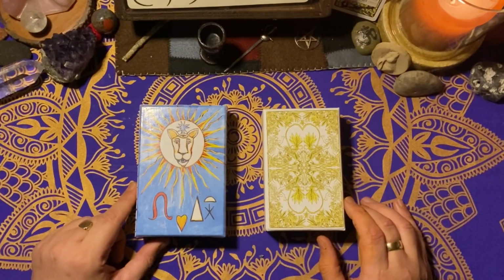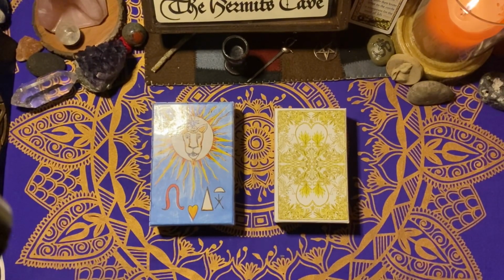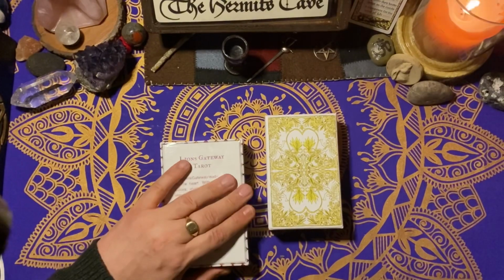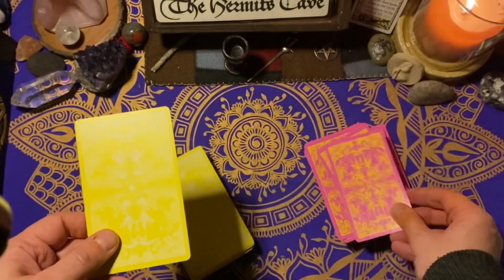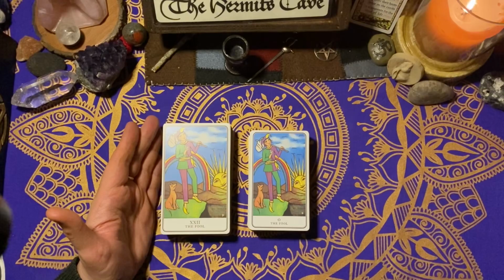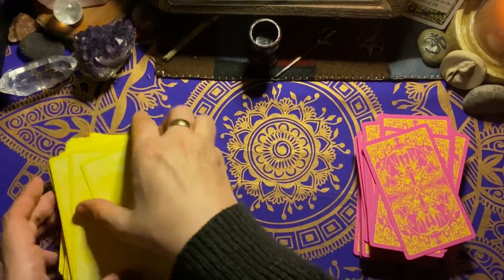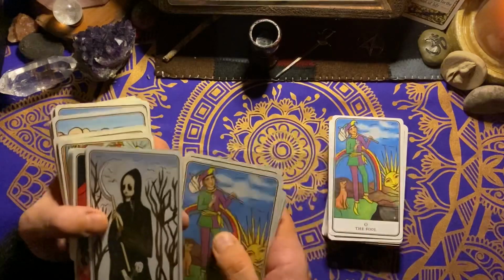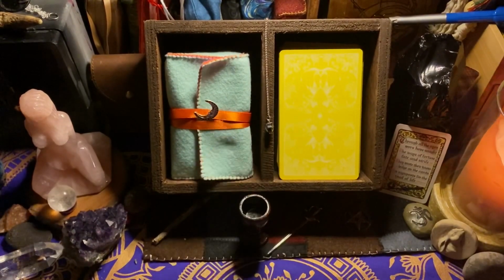A Side by Side of the Lions Gateway Tarot 1st & 3rd Edition